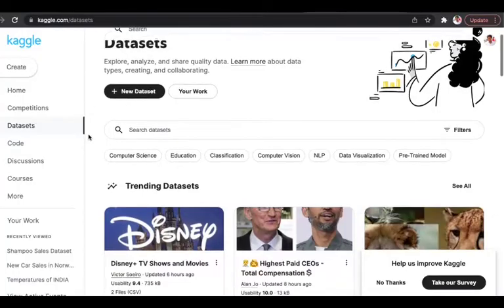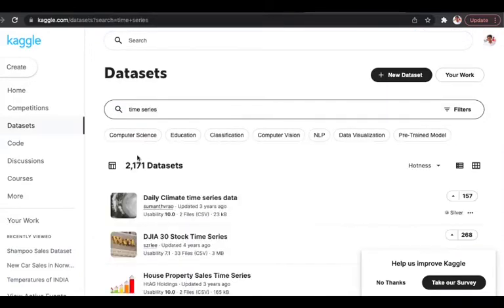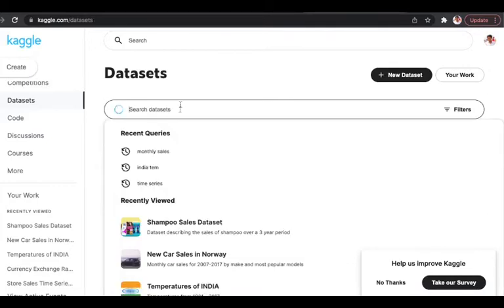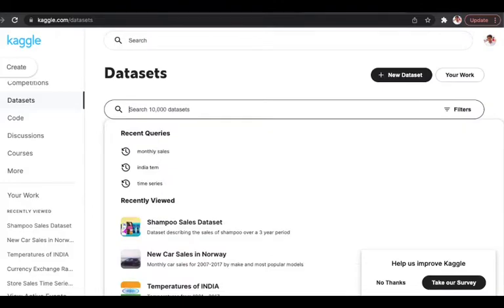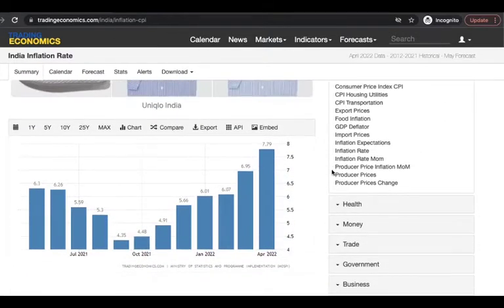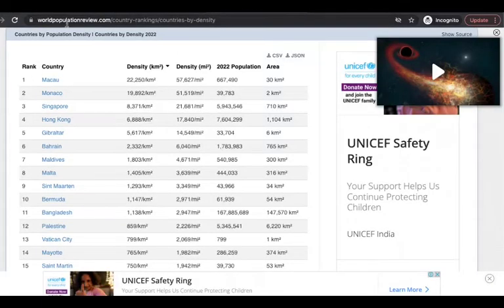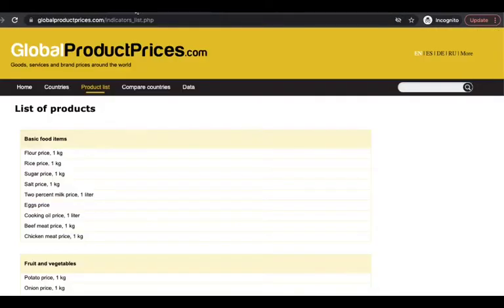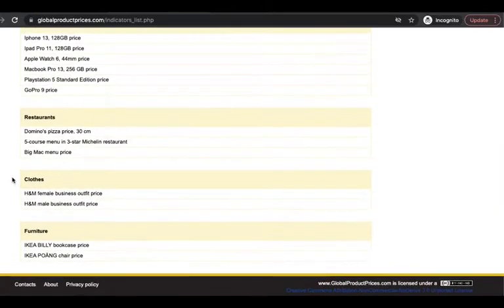Free Datasets for Data Science Projects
Getting data sets for data science projects could be bottleneck.
Whenever you land in such situation, be creative, go to Kaggle, ...